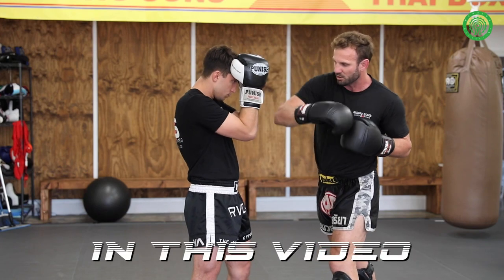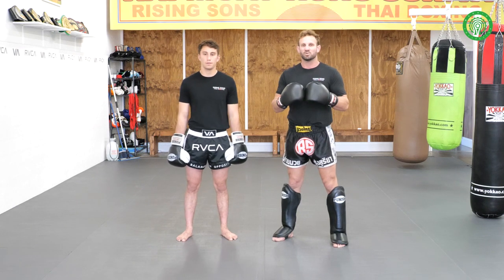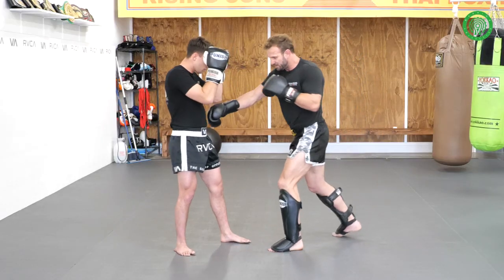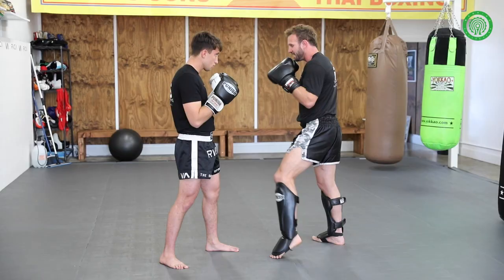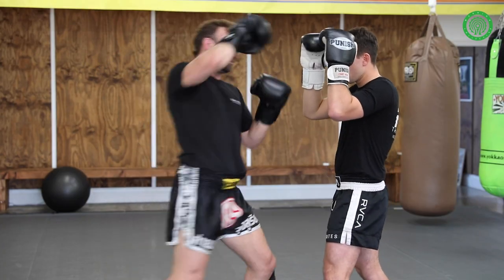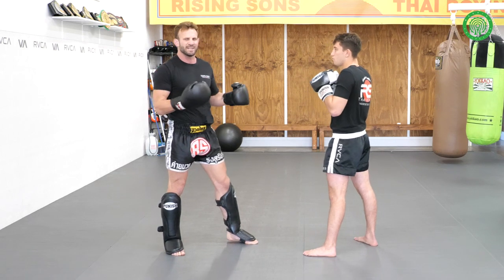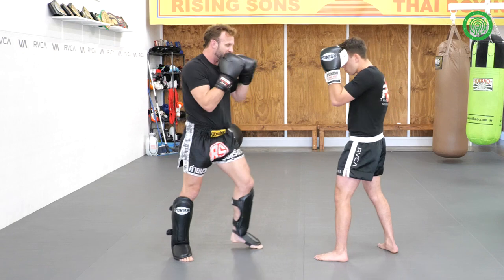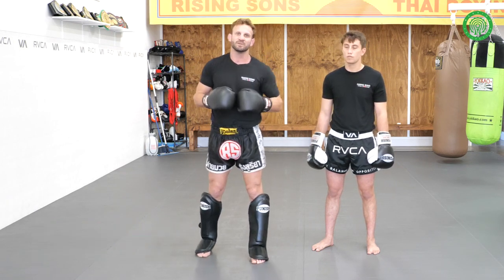Muay Thai Elbows - Cutting and Knocking Out Opponents with Nathan “Carnage” Corbett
Elbows are responsible for many cuts and knock outs in Muay Thai and other striking based Combat Sports. Here, 11 times Muay Thai world champion Nathan Corbett goes over some of his favourite ways to set up this hard hitting technique.